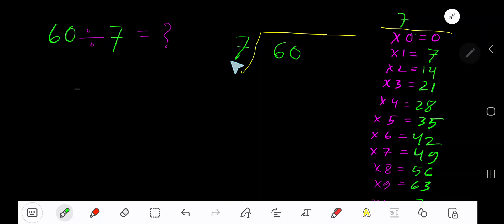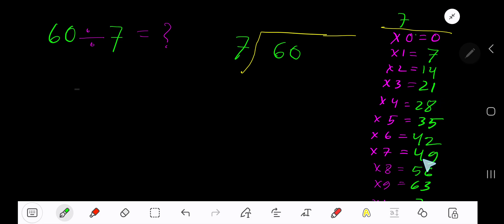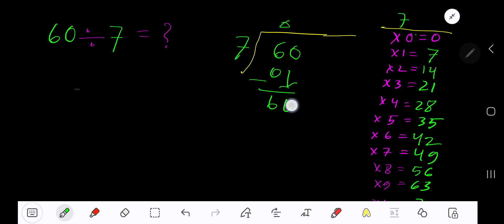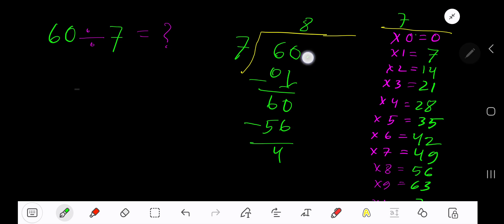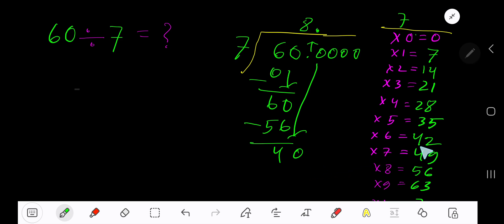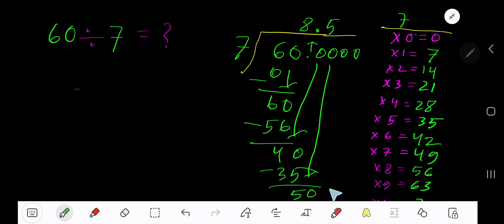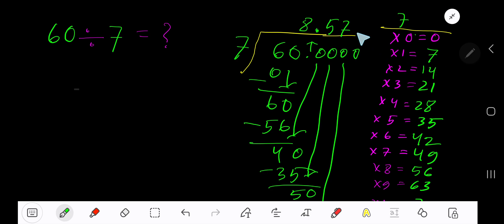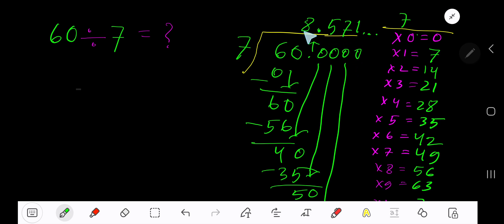60 Divided by 7 ||Long Division with One digit Divisor ||Quotient, Remainder ,Dividend